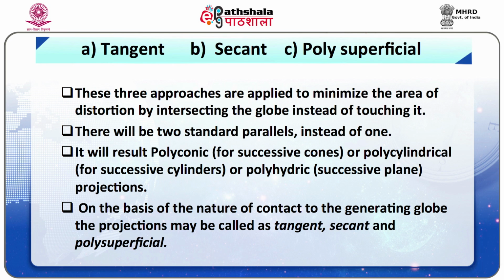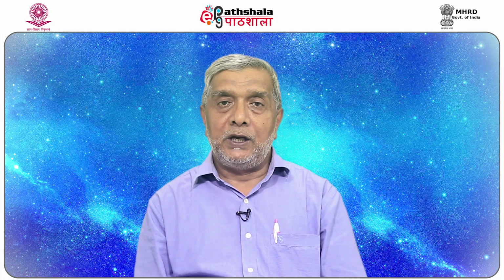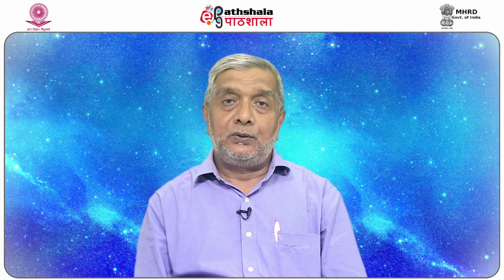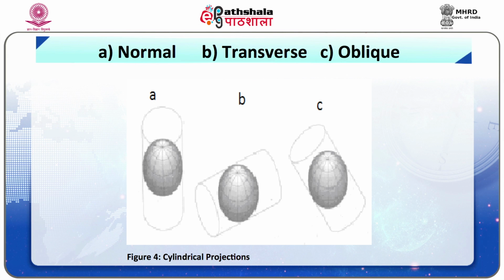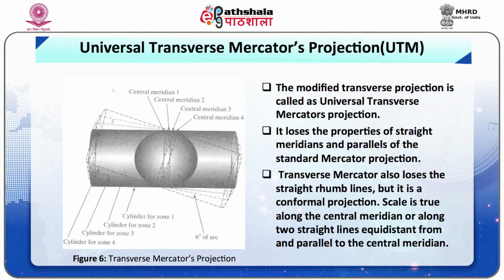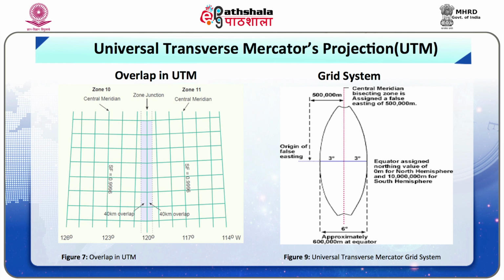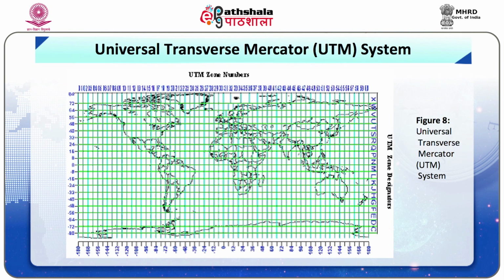Map Projection Concept and Classification (Geography)